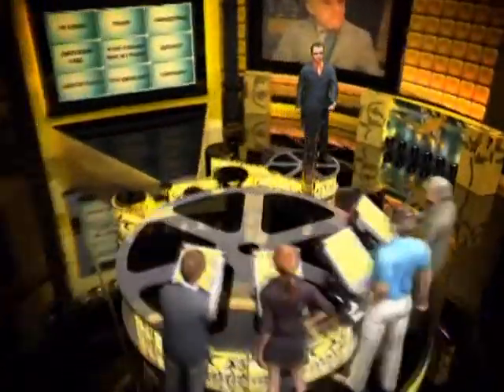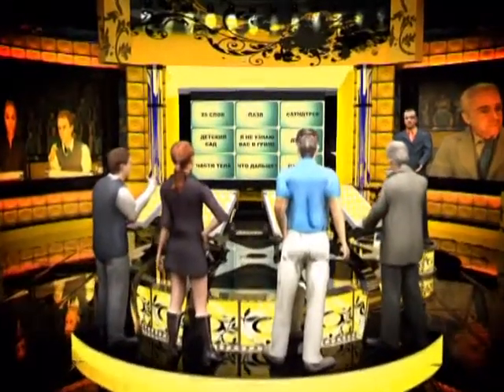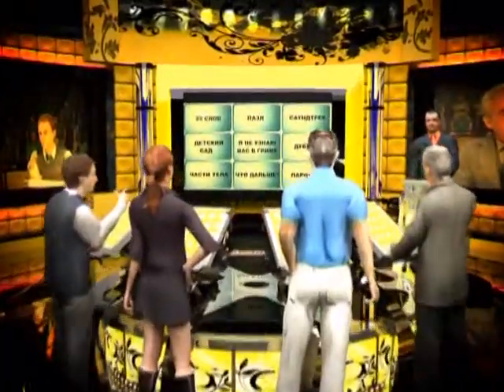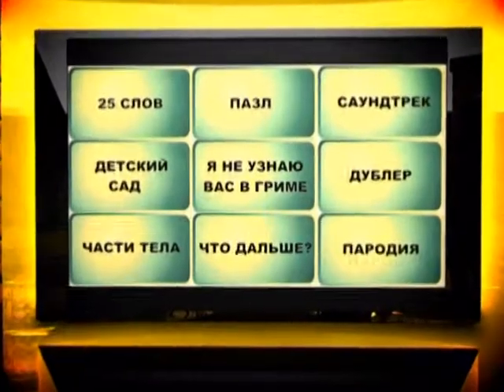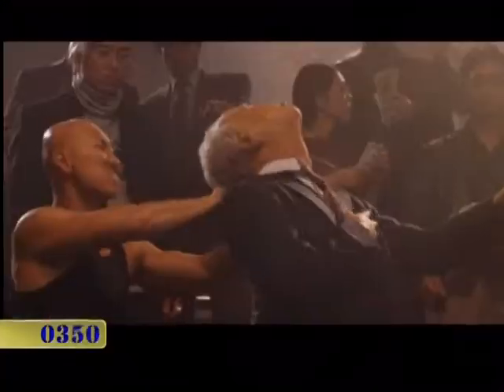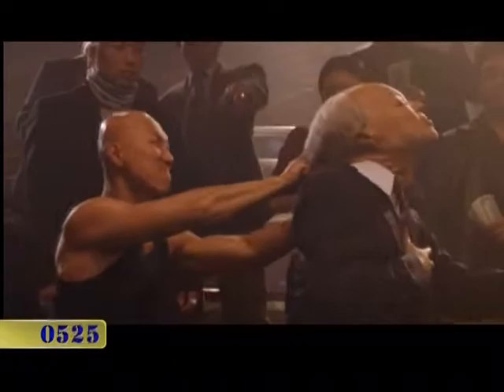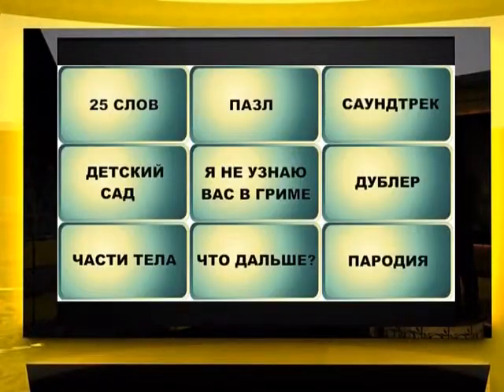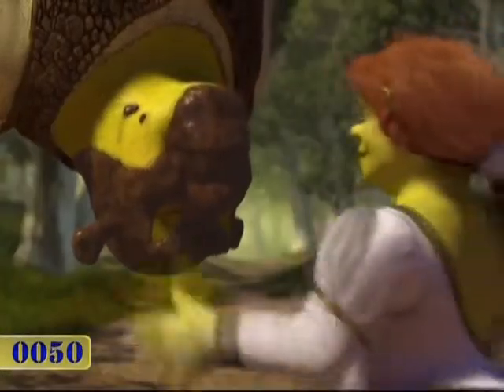The Game 25-th Frame